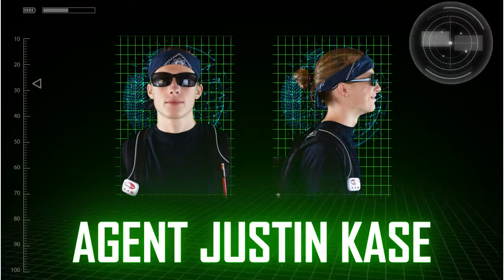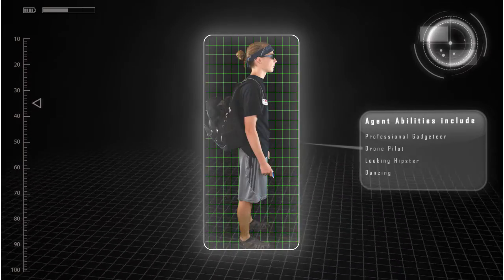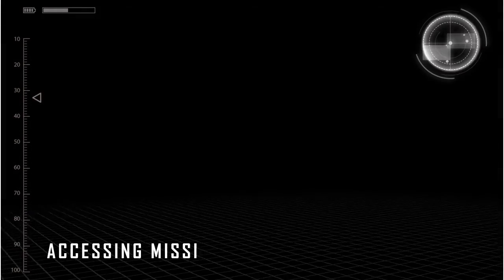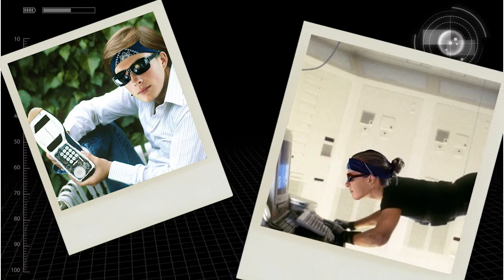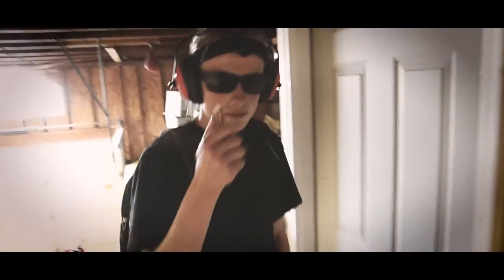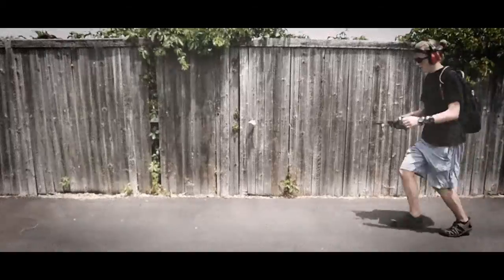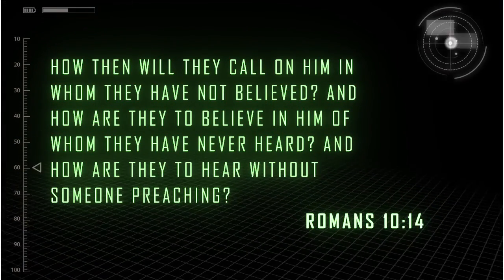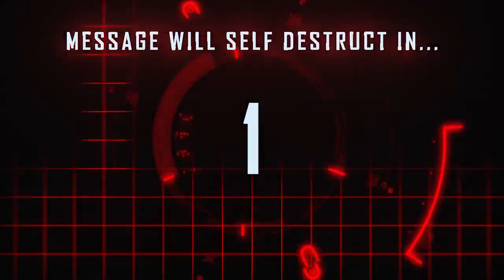SPYCAMP_day5_Justin_draft1